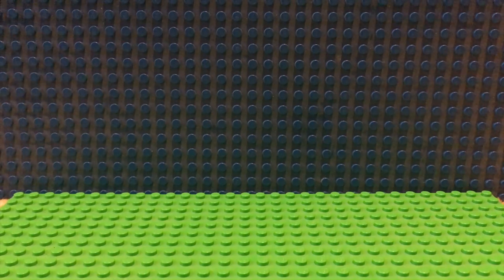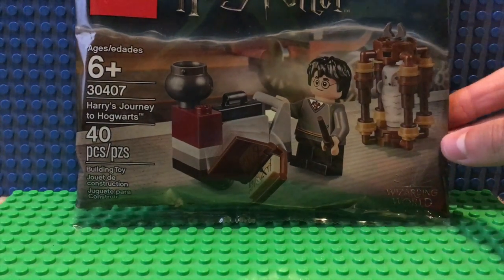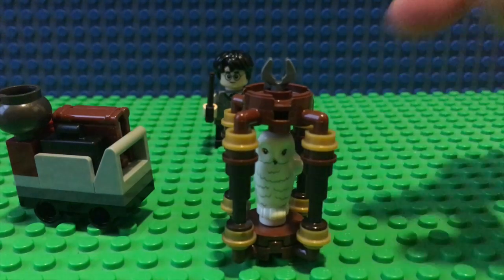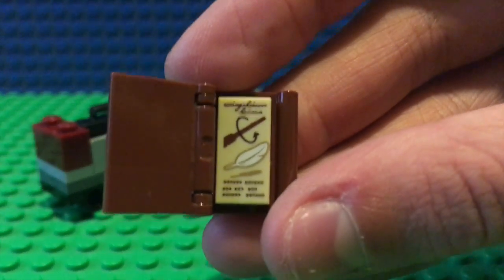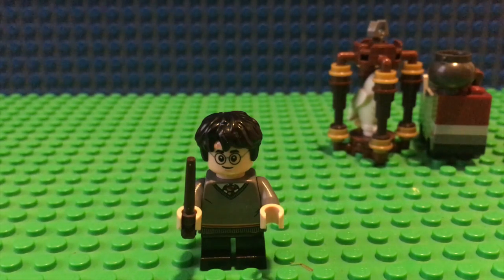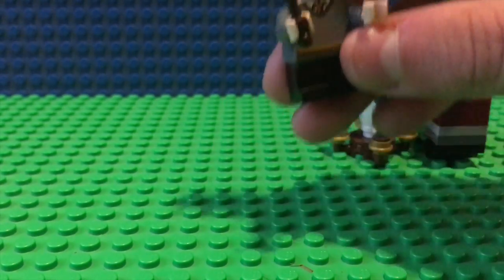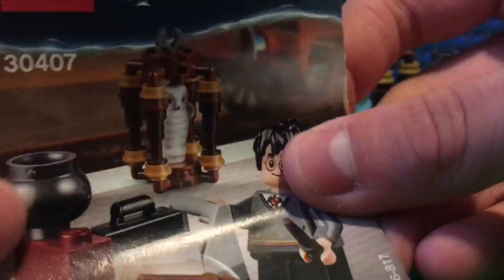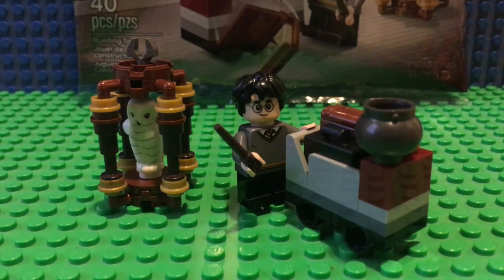LEGO Polybag #30407 Harry's Journey to Hogwarts Review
Hey guys! I saw this cute little set while I was walking around walmart and decided to pick it up to do a short little review.